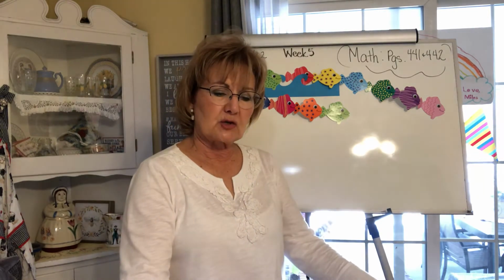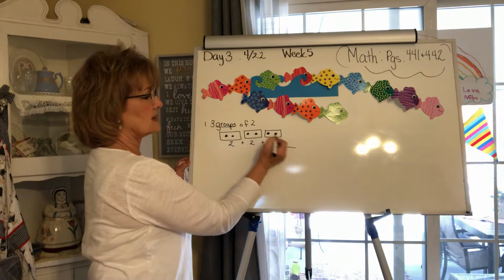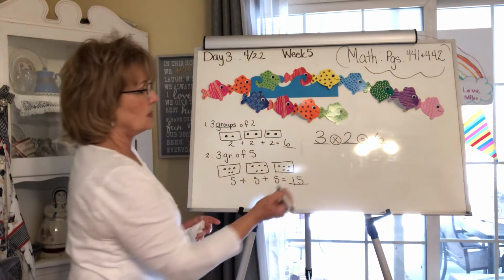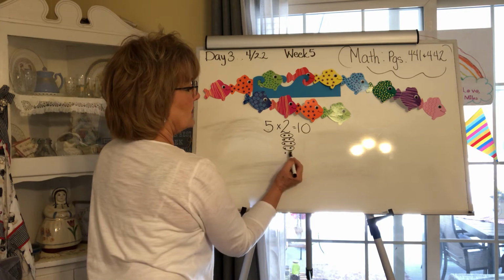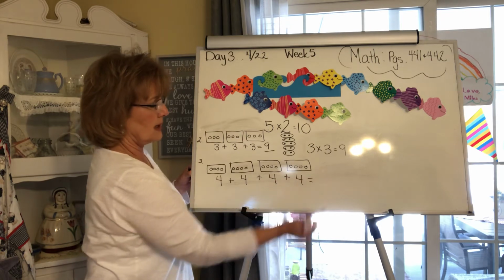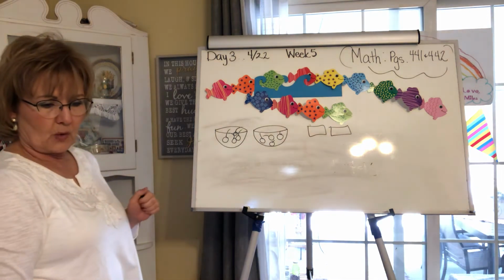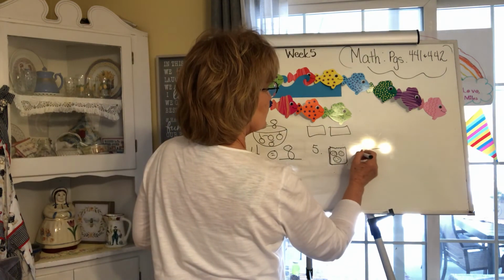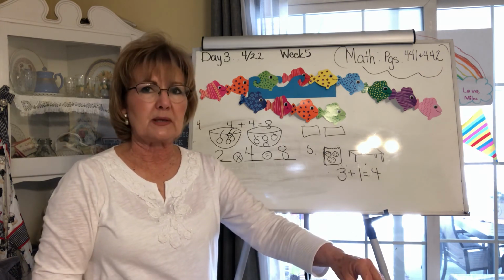Day 3...4/22. Math Week 5